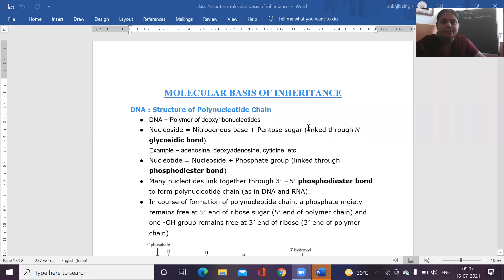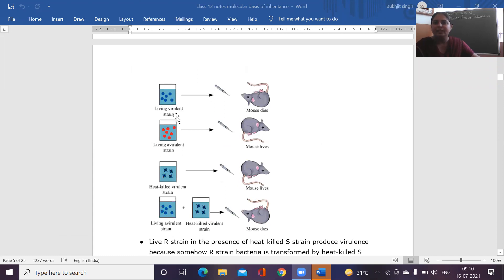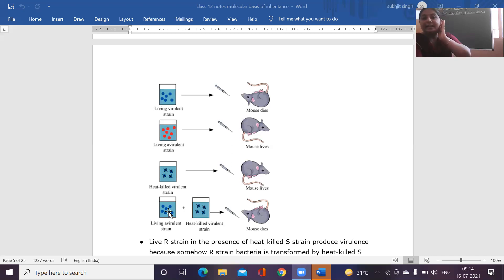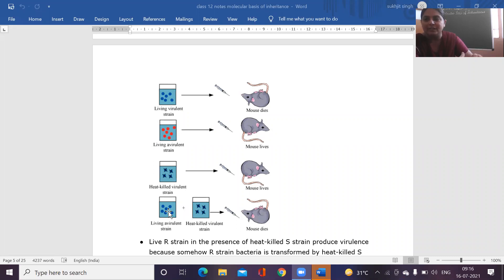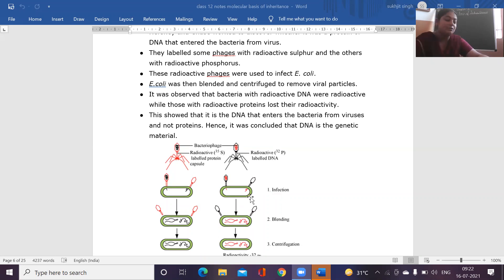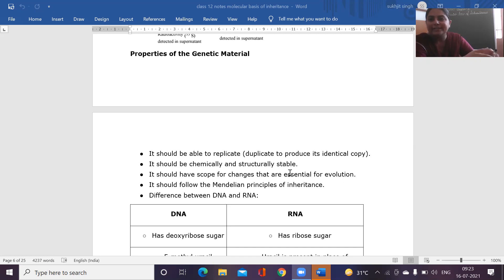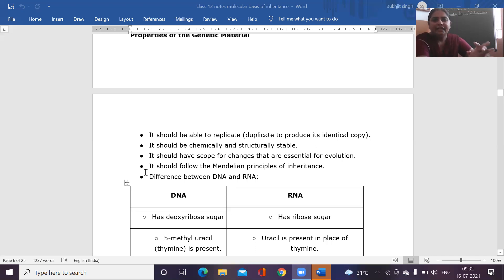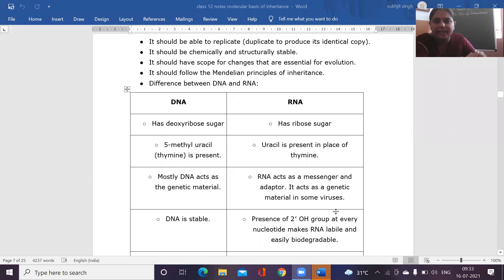CHAPTER 6 MOLECULAR BASIS OF INHERITANCE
Everything about biology-GRIFFTH EXPERIMENT AND HERSHEY CHASE EXPERIMENT AND RNA WORLD